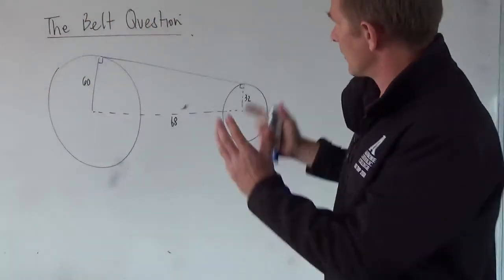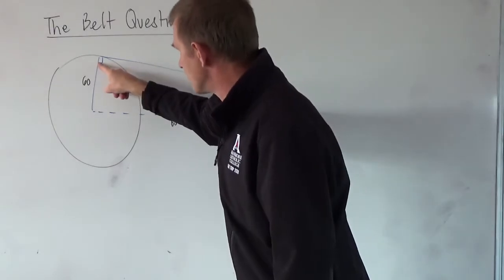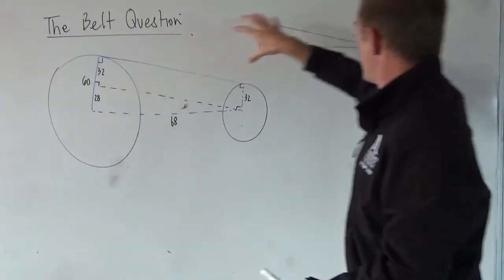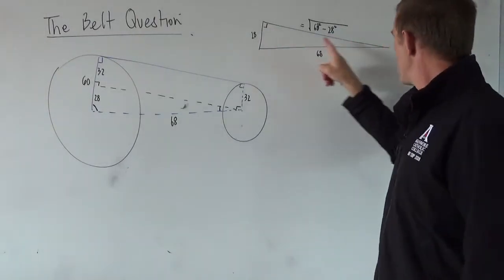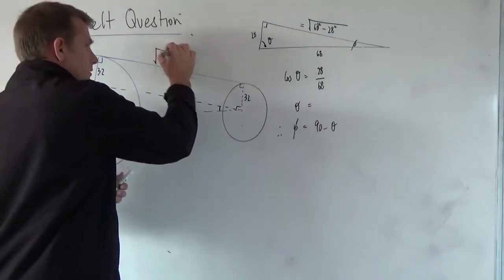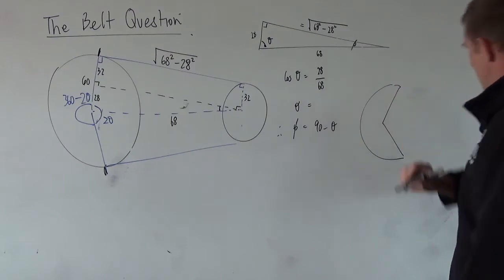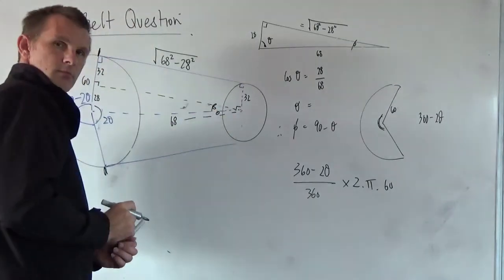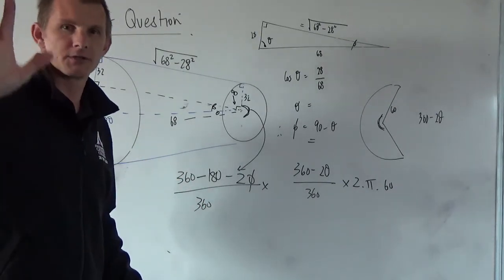Year 11 Methods: The belt question (or the race track)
These ones appear difficult, but really they're not.  Don't worry too much about the numbers, understand what you're doing.